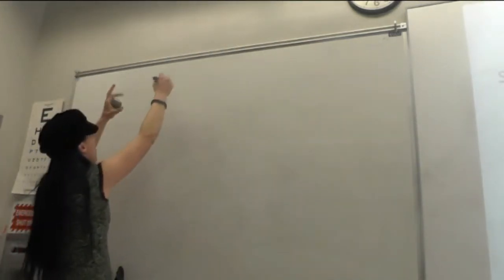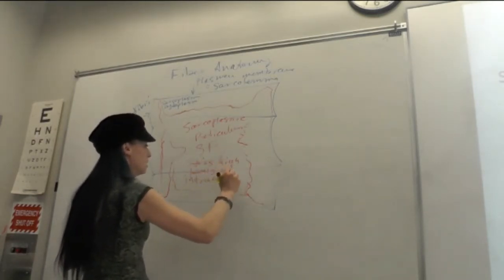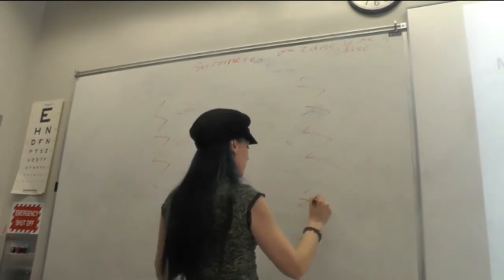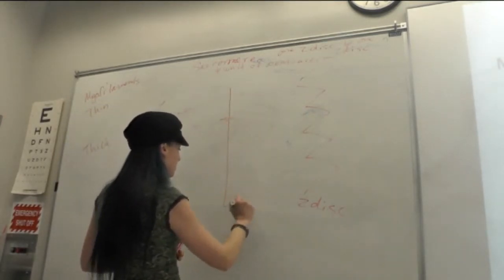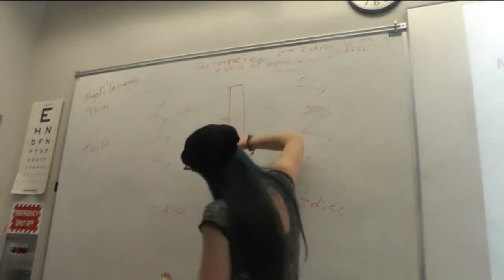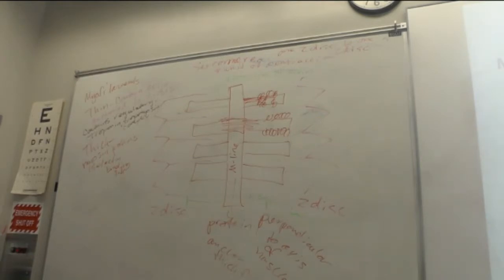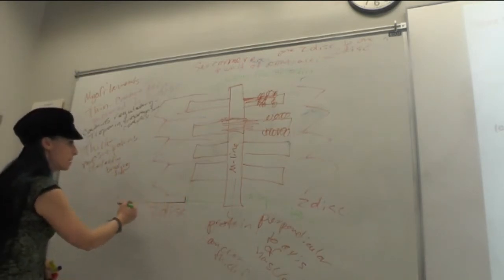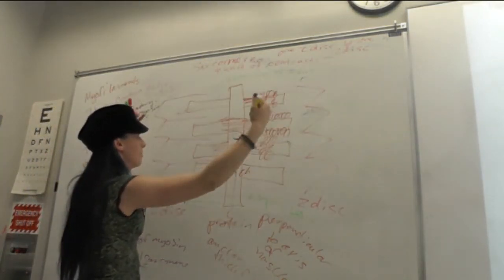Muscle Fiber Microanatomy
This segment describes the microscopic anatomy of muscle fibers and goes through diagramming a sarcomere.